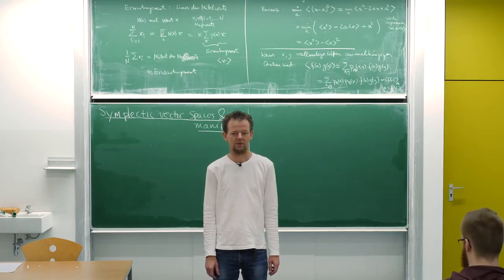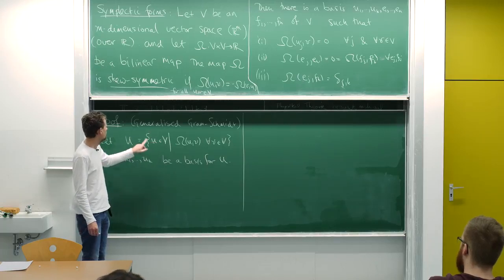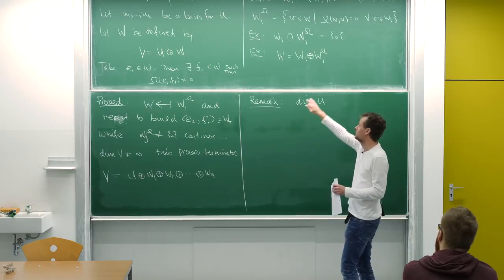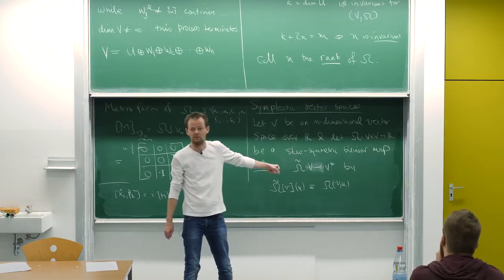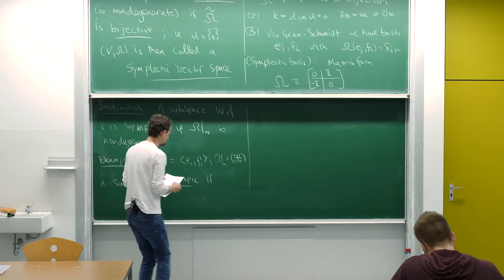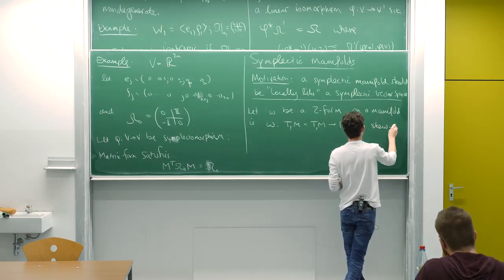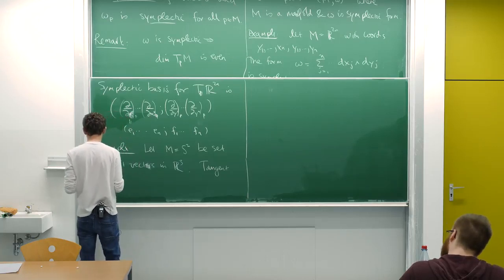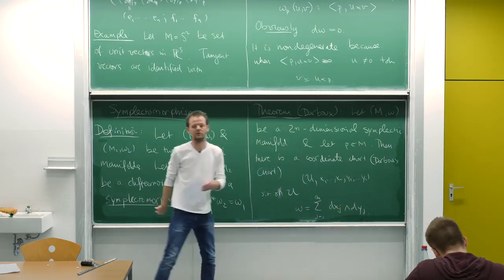Symplectic geometry & classical mechanics, Lecture 8